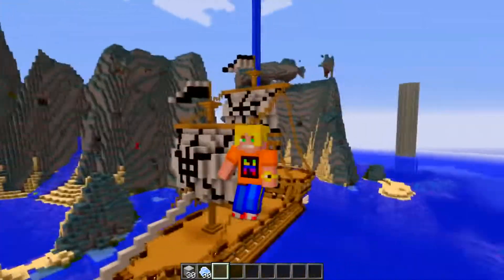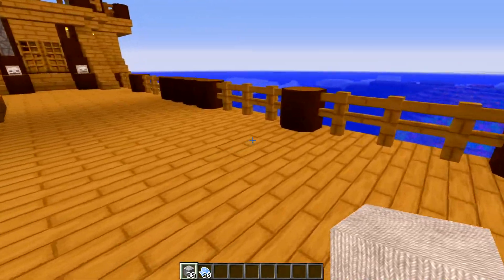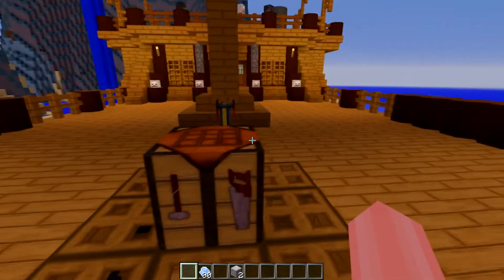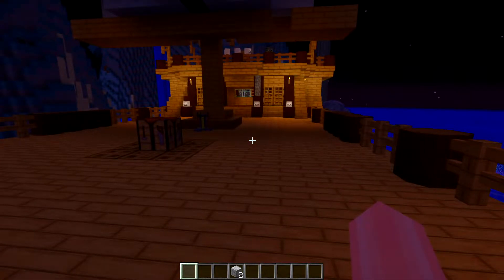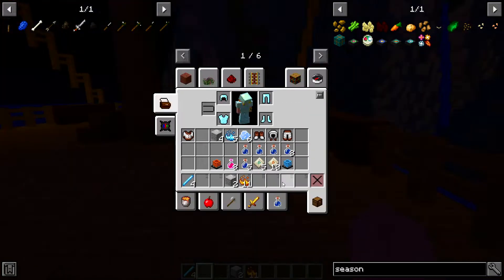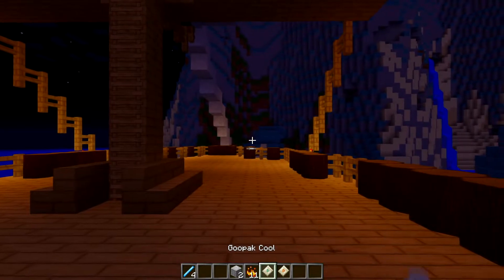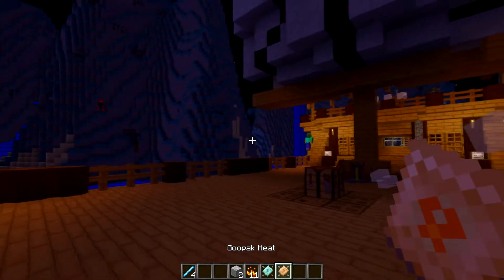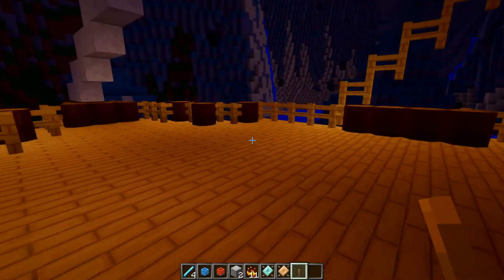RLcraft 2.9: HOW TO Temperature Control,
Welcome to my New how to tutorial series for Minecraft RLcraft 2.9.
In this video I will teach you HOW TO avoid getting to HOT or to COLD In RLcraft 2.9. using items to control your temperature.